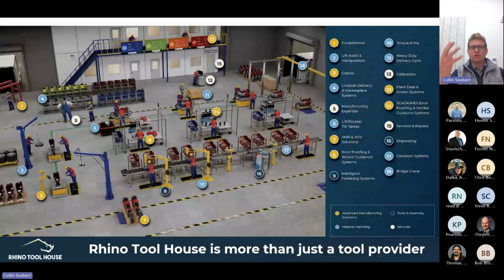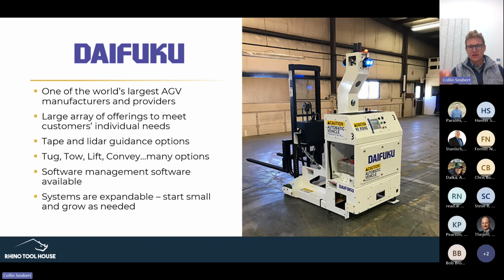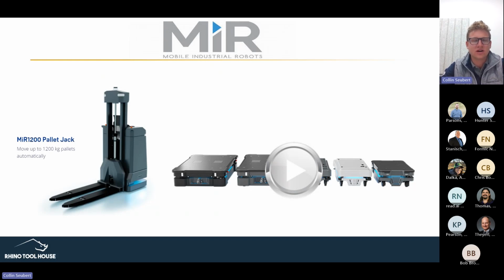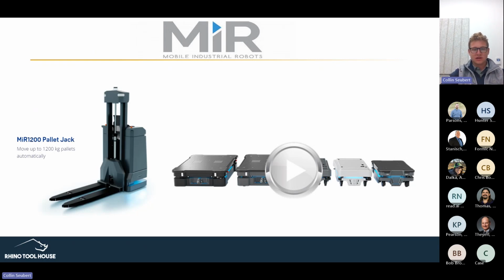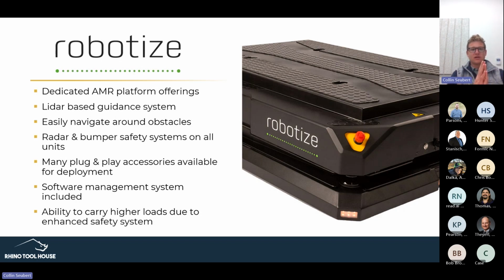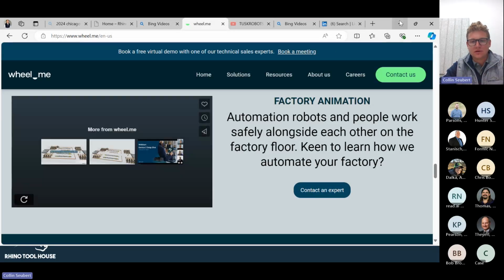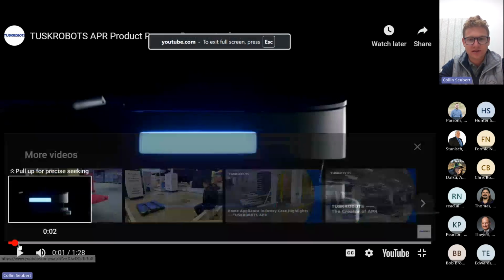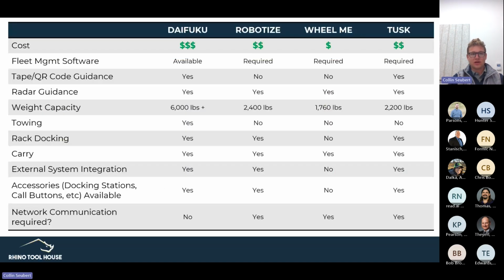October MA Webinar: Machine Automation Tech with Rhino Tool House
Join the MOC and Collin Suebert from Rhino Tool House for an informational webinar about AVG & AMR Automation and how it can be used in a warehouse operation.